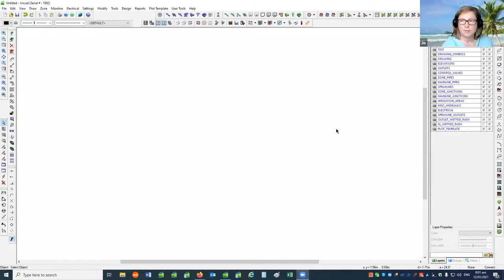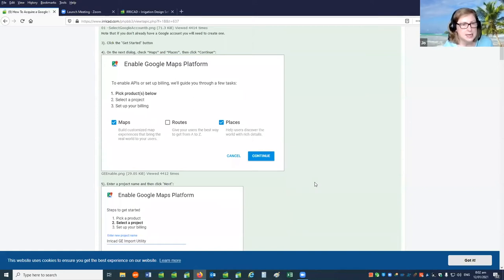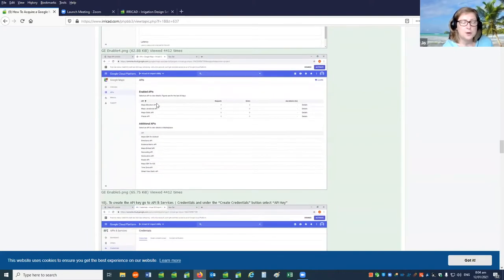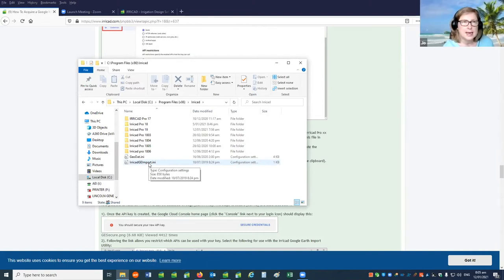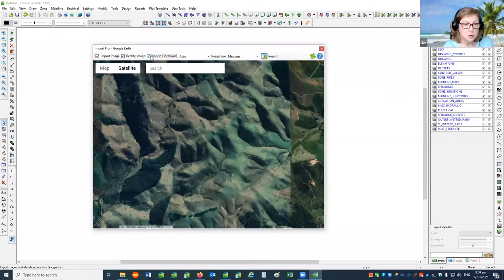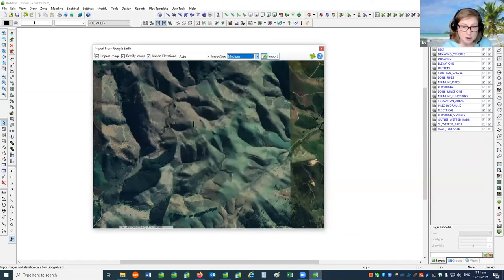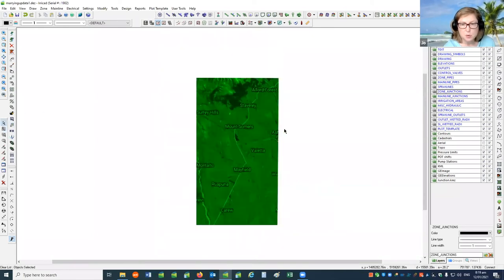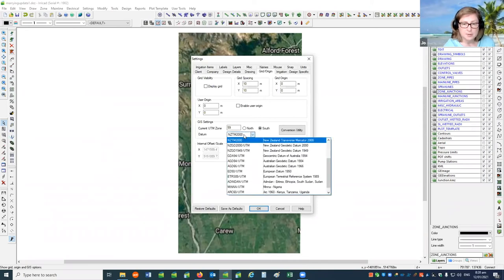Google Earth Importing IRRICAD Webinar part 3 by Graham Hutchinson and Nelson Irrigation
A full software suite for irrigation design. Engineer and design home, agriculture and industrial irrigation systems. Helping the designer plan all facets of the irrigation system from pump stations to the end of every lateral.
Systems can be designed to cover a full range of functions including:

Sprinkler/Micro sprinkler Irrigation systems
Drip and Drip Tape
Nursery irrigation
Dust Suppression Irrigation
Mainline Networks
Stock Water Systems
Residential and Commercial Turf Irrigation
Sports Fields/Golf Courses irrigation
Irrigation Systems Pressurized by Gravity